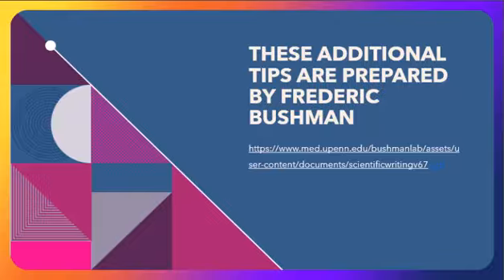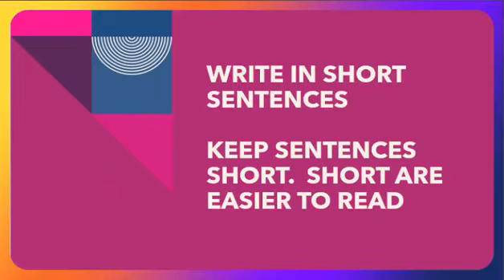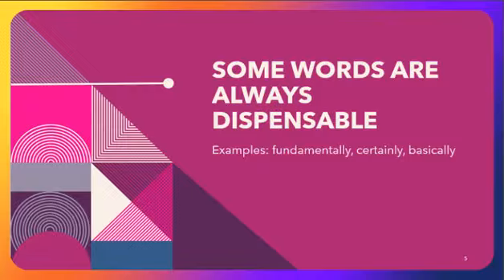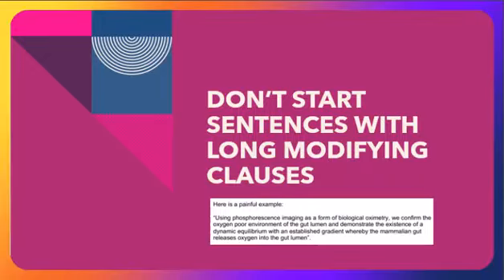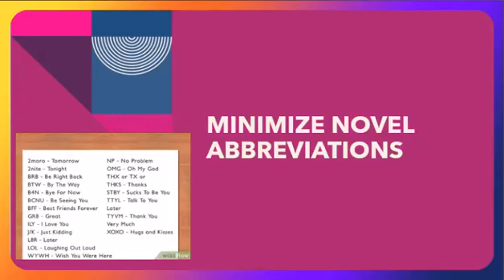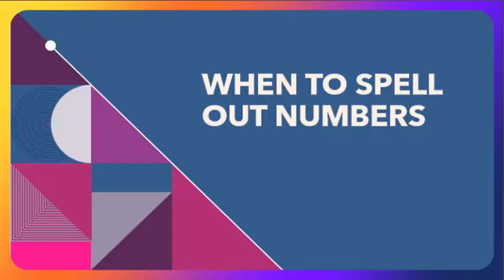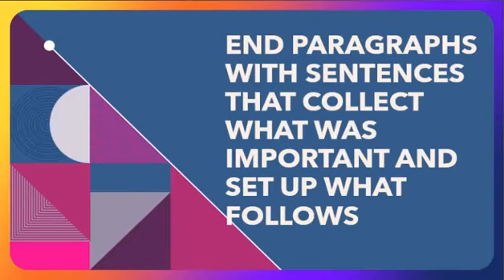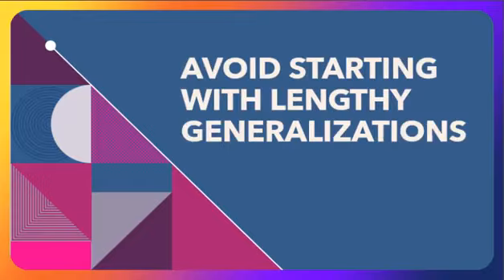Week 6 Screencast Part 2